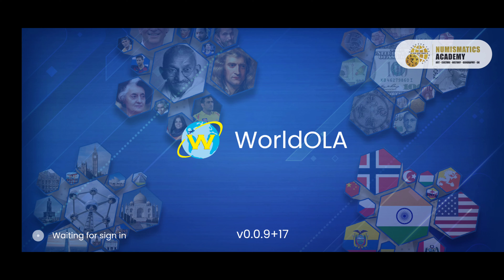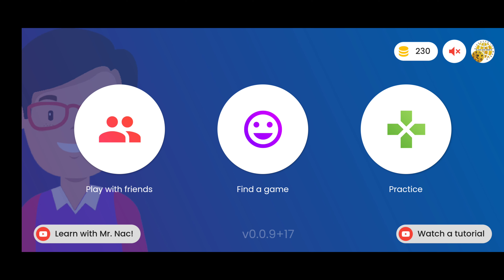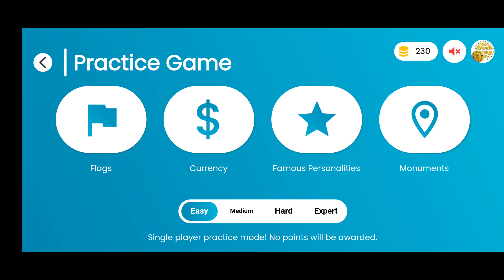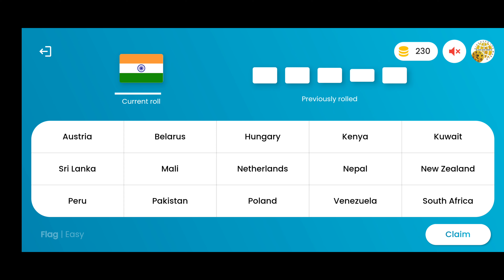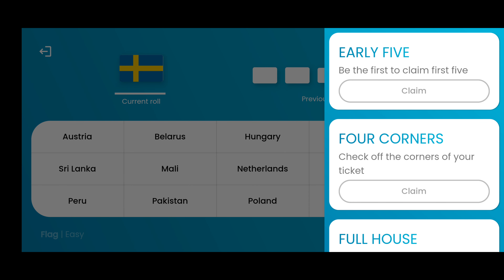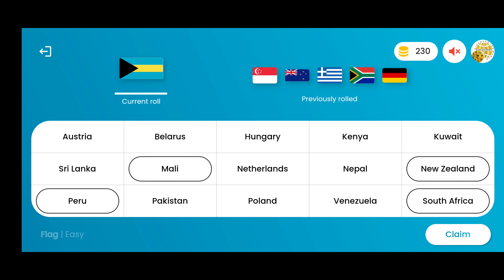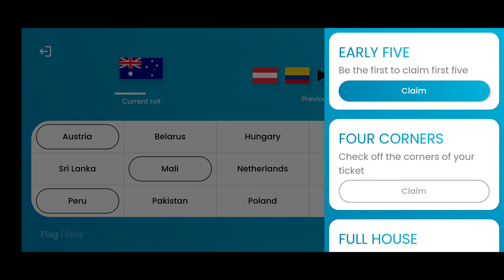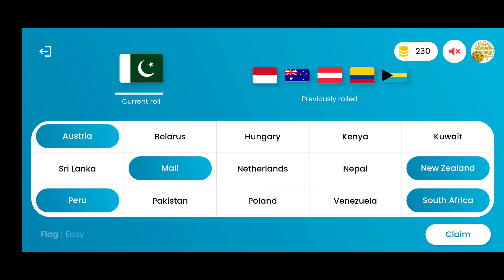Worldola - Learn While Playing || Game Features: Modes – Modules - Difficulty Level – Video Gallery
Contact Numismatics Academy @ + 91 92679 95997 for FREE DEMO

Hello Friends…. Are you excited to play WorldOLA where we can learn while playing ….It has different modules & difficulty level  so player can play as per their interest and level. Experience the ongoing games available any time, day or night.

Sign on and let the games begin!

Users have different options to play;
• [Play with Friends] – User can play in close group via creating group or
• [Find a Game] – Users can play with worldwide users via searching available users for different modules & difficulty level and
• [Practice] - Even play single player either via game or quiz.

WorldOLA has four different modules to learn on; Flags – Currencies – Personalities – Monuments; to promote different kids' interests.

And keeping different age groups and different exposure, WorldOLA has four difficulty levels – Easy – Medium – Hard – Expert; so users can select their difficulty level as per their interest.

Let’s explore first flags module with EASY difficulty …. In similar manner kids can explore other modules & difficulty levels.

After start game, computer generates different WorldOLA ticket for individual users in 3 * 5 metrics, the computer displays different flags photos one after another and users need to identify and strike out the name from their WorldOLA ticket.

Participants can claim different prizes – like early five, First line – Second line – Third Line – Full House, etc. when they strike out from their WorldOLA ticket.

WorldOLA has two video gallery:
(1) Learn with Mr. Nac – includes different educational videos on different topics to explore world flags – personalities – currencies – monuments etc.
(2) Watch a tutorial – includes tutorial videos on how to play WorldOLA; overview of the game, creating a room, claim your awards, about different modules, different difficult level etc.

This game is beneficial for classroom learning and learning at home.